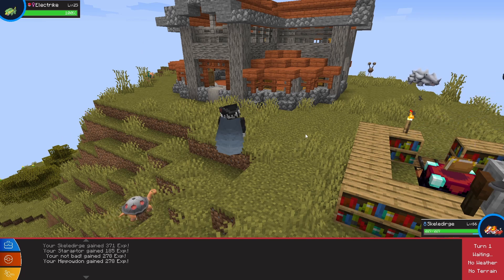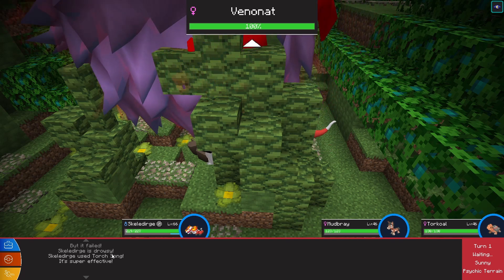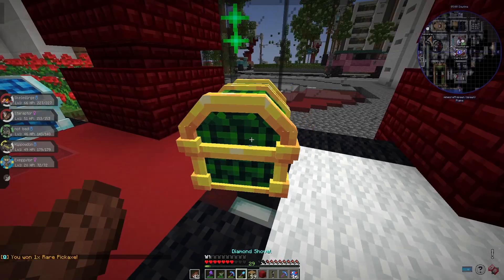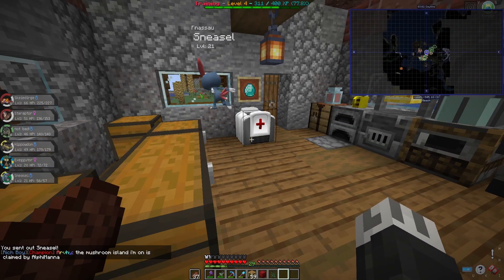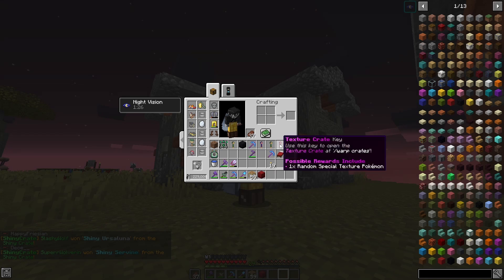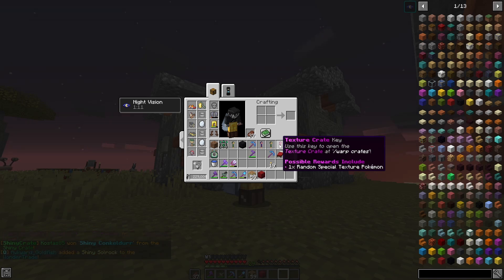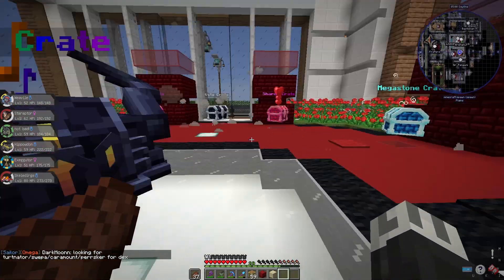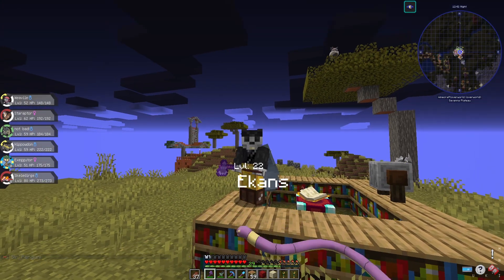Is This A Good Team? [Ep6] Omega Pixelmon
The Omega Minecraft Network has just opened a brand new 1.16 Pixelmon Server! Let's jump in and become the very best!

Omega Pixelmon Logo by Zevira